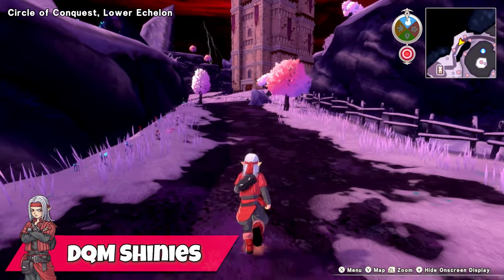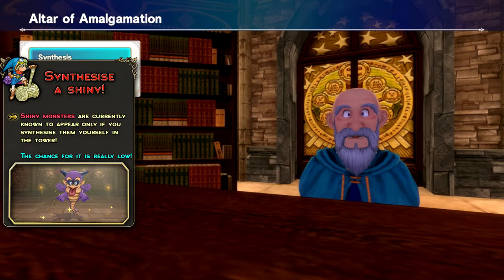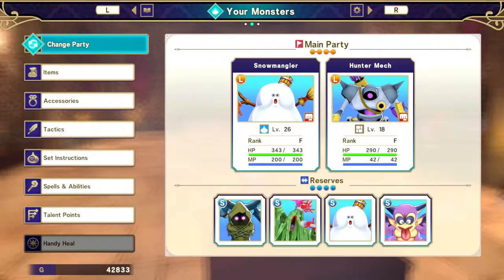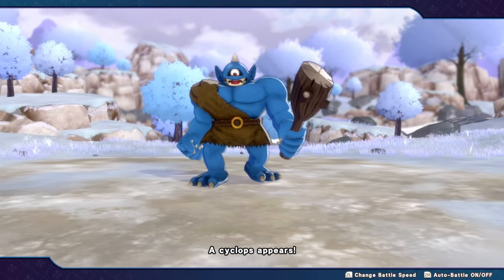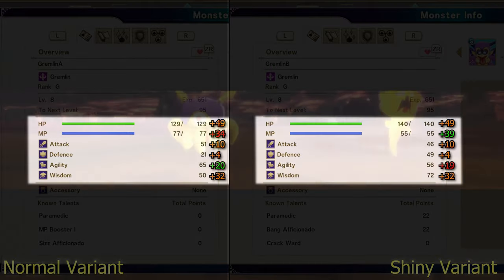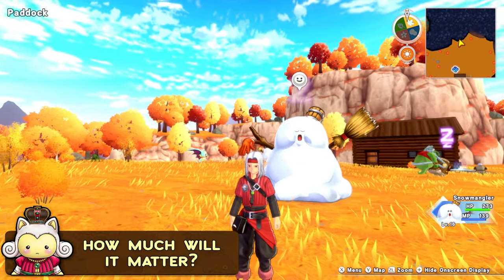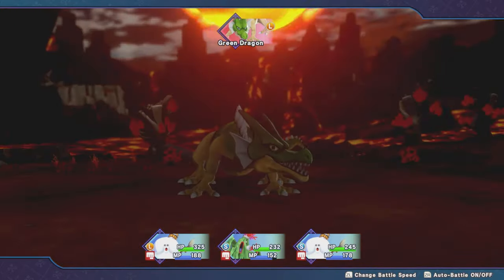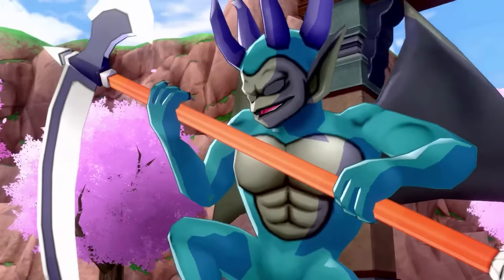Shiny / Sparkling Monsters Guide - Dragon Quest Monsters The Dark Prince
What are shiny monsters in Dragon Quest Monsters: The Dark Prince? Are they good, worth it? Here's all the information we know so far based on the demo of the game!

00:00 - Shiny Monsters
00:32 - How to get one?
01:53 - Do they matter?
04:01 - Thoughts on Shinies